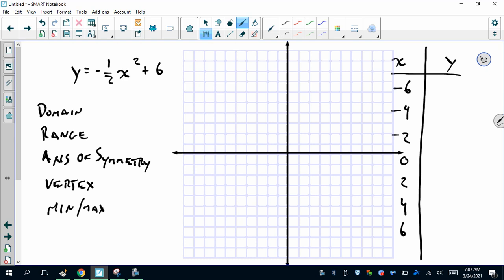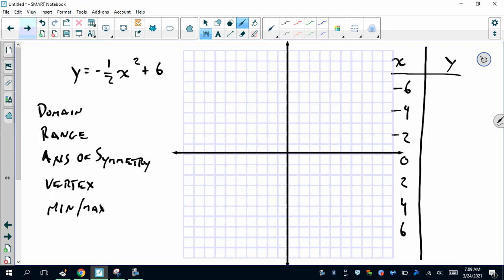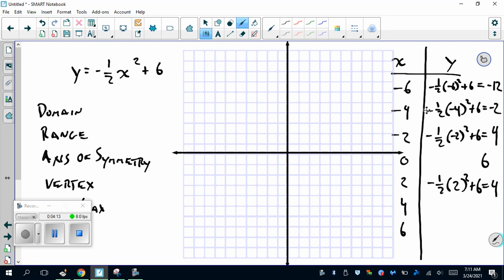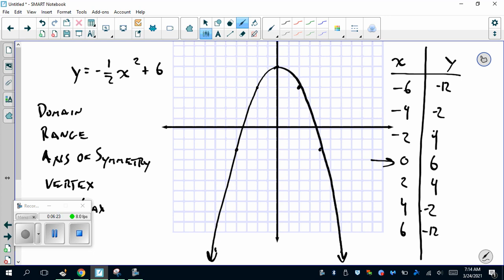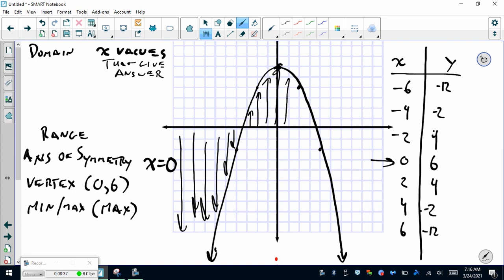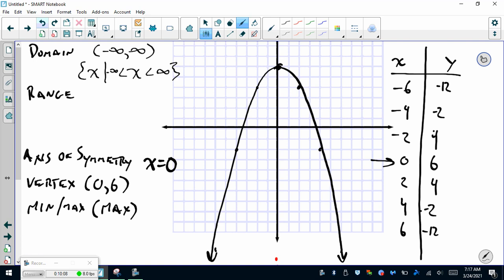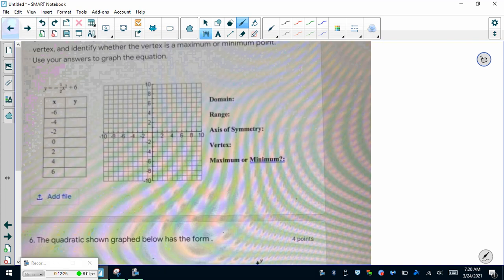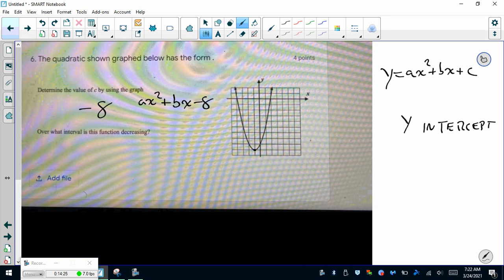Quadratics for Sylva